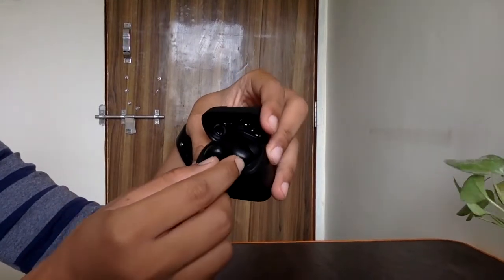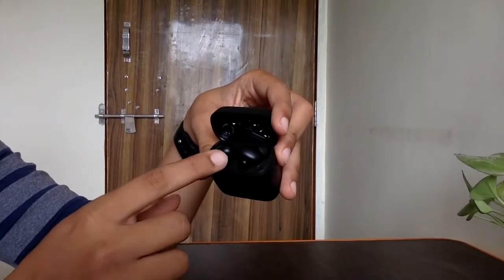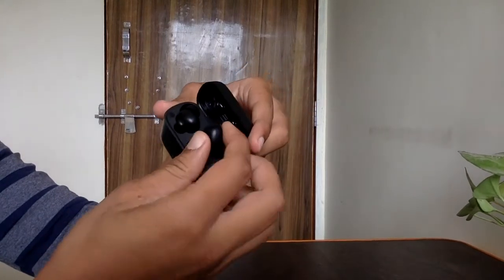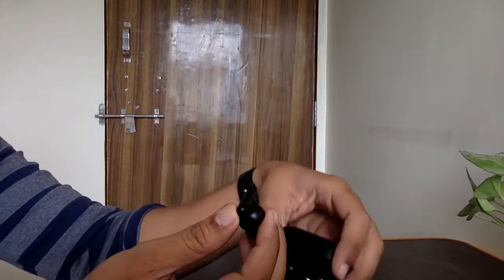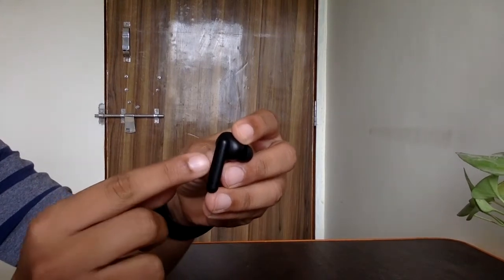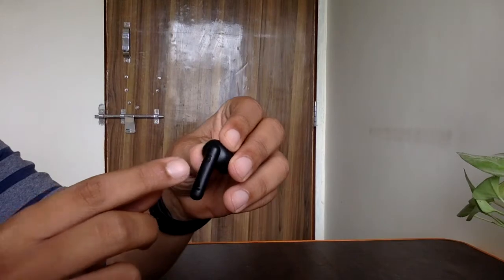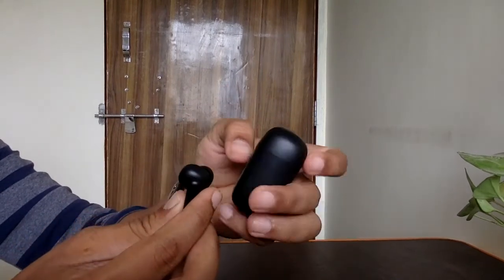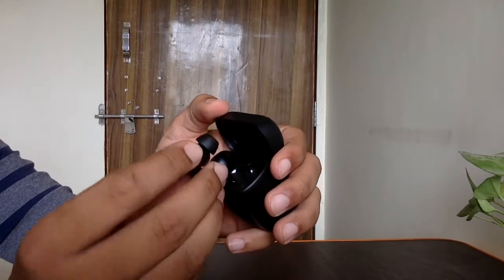Major Disadvantages of Boat Airdopes 141 headphones | Should i buy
These are the issues I have faced. Your case might be different.

I bought it from amazon